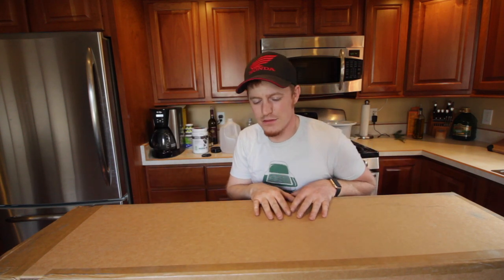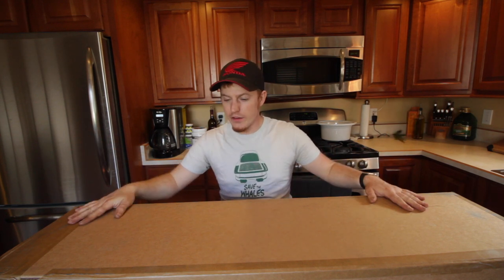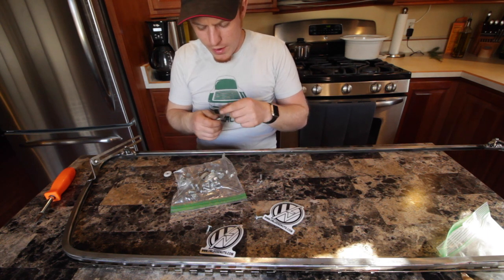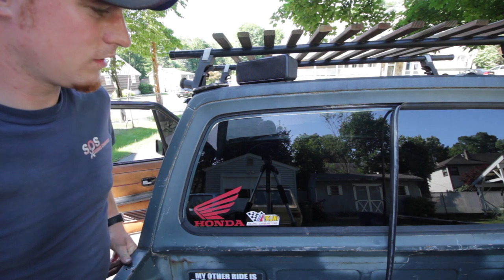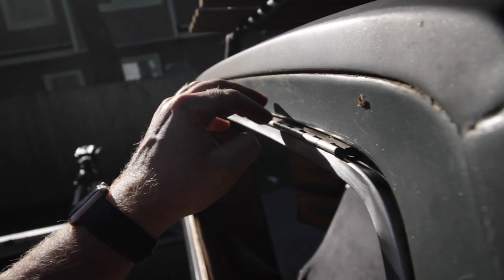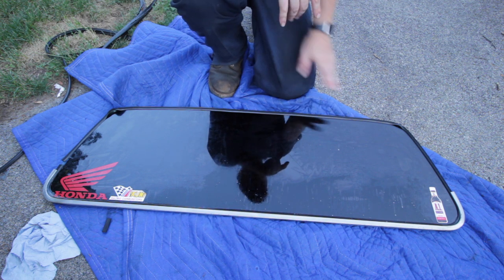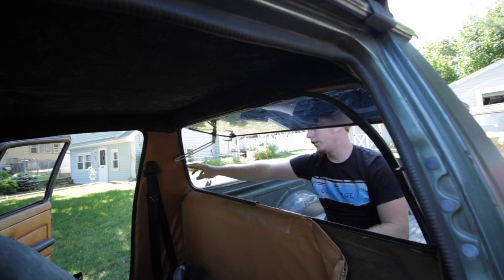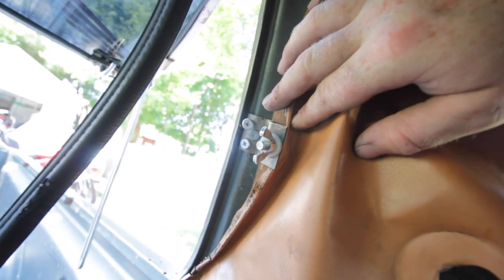#8 VW loosenuts rabbit pickup rear safari window kit.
unbox, mini review, and install on the safari kit for rabbit pickups.

first time ever doing this sort of video so i apologize ahead of time for the sloppy structure.